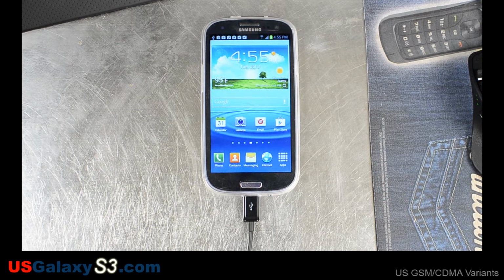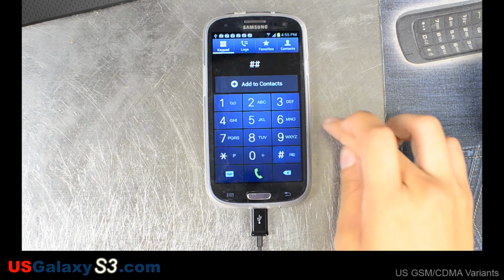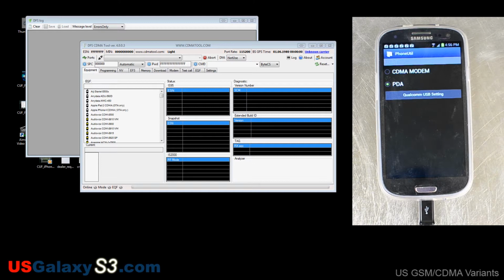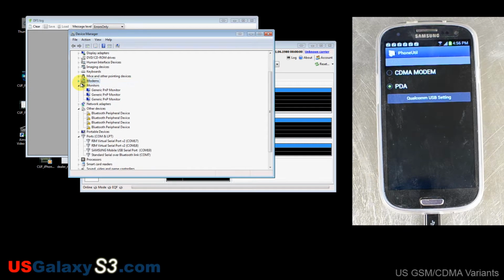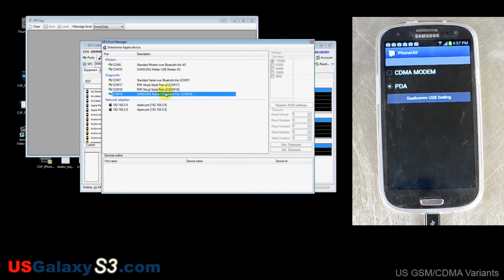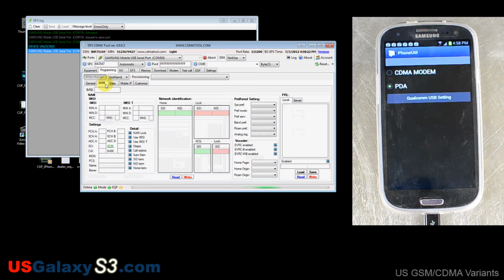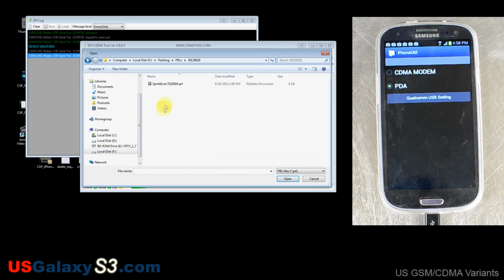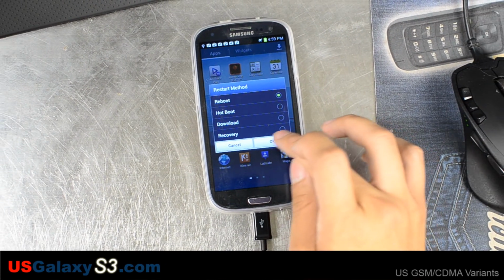USGalaxyS3.com - How to update your PRL manually using DFS CDMATool (Sprint Galaxy S3)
Required files and information are available at the link above or on our XDA post.